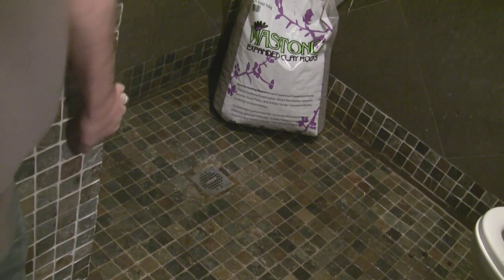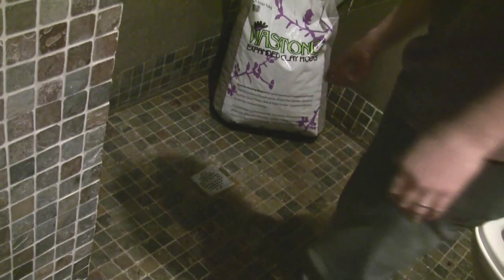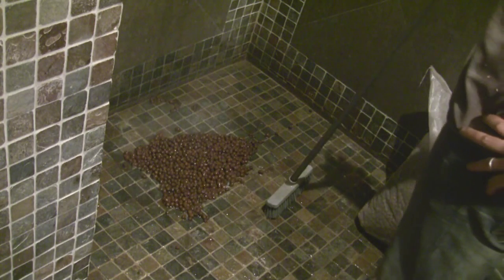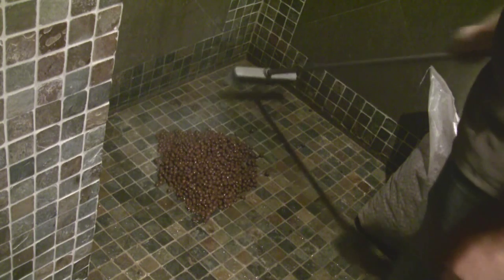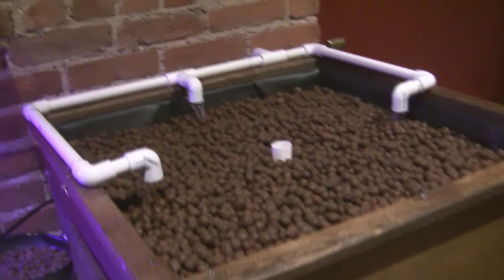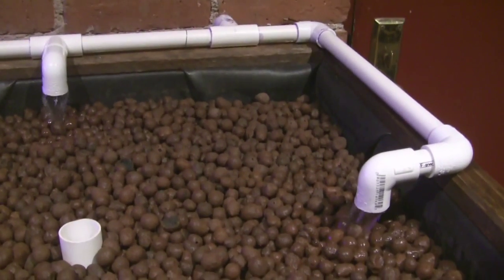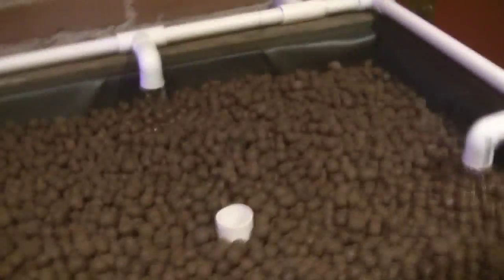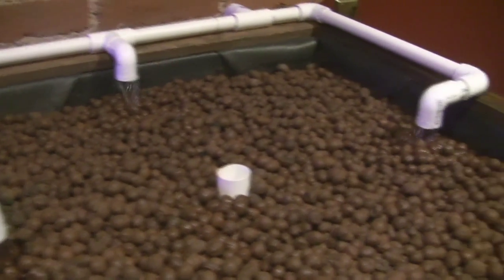Aquaponics for a New York City apartment - Part 4 [Expanded Clay Media]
In this series I will demonstrate how to construct and bring to life a small 26 gallon aquarium/4 cubic foot grow bed aquaponic system for my Manhattan apartment. In this video I will talk about the use of Expanded Clay rocks in an aquaponics system.. Follow me as construct and bring to life one of the best methods of growing food known to humanity